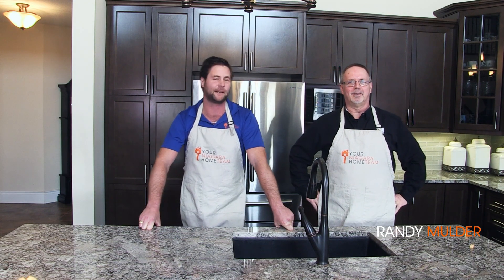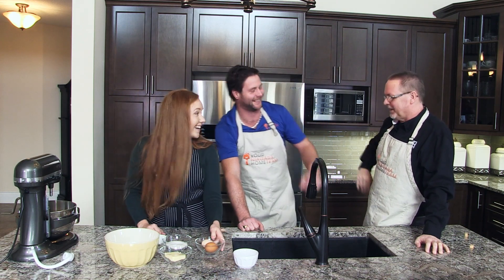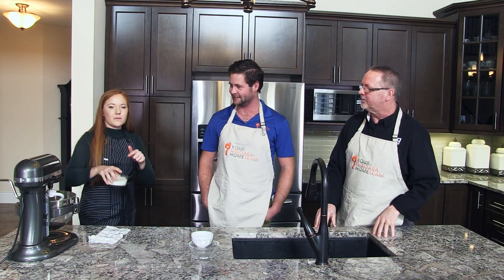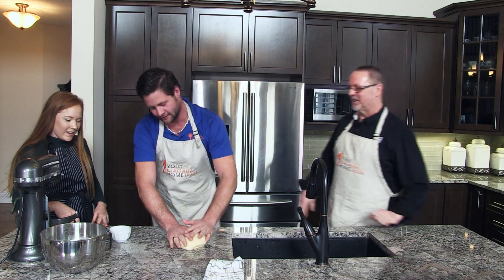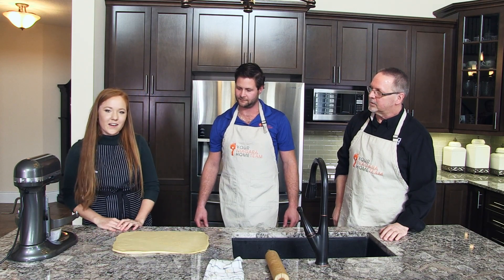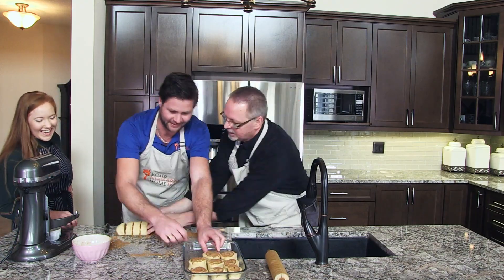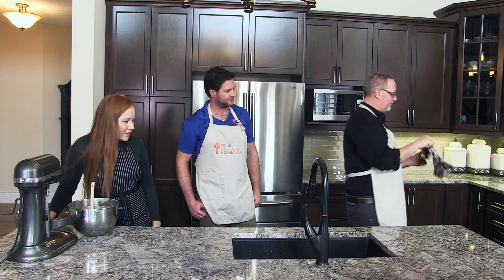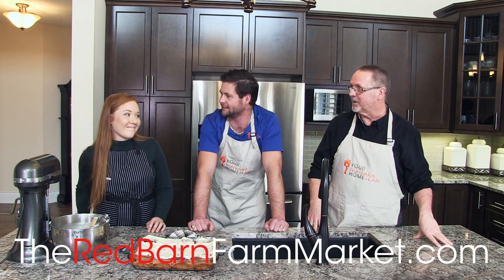IN THE KITCHEN WITH Your Niagara Home Team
Welcome to 4442 Cinnamon Grove!
Check out this gorgeous kitchen with stunning granite counter tops & tons of cupboard space!
Today Bill and Randy, along with Sarah from Red Barn Farm Market are baking up some fresh, delicious Cinnamon buns! YUM!